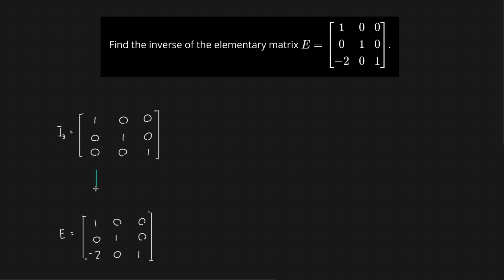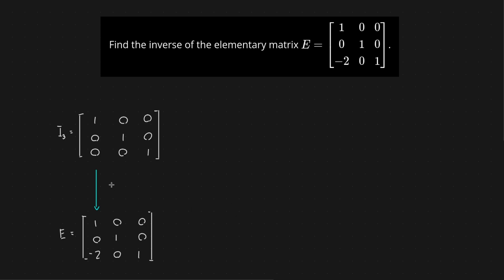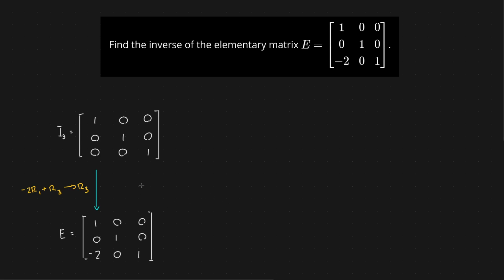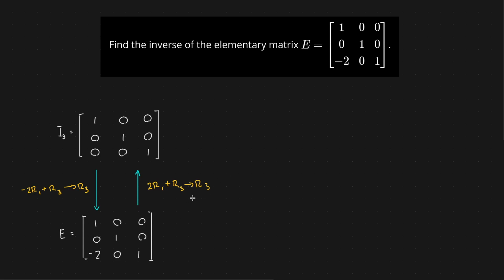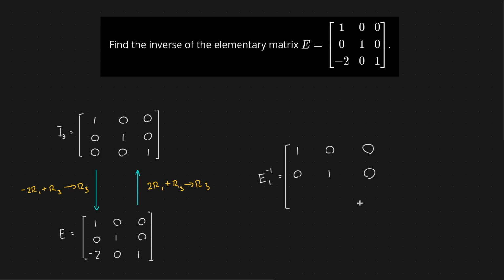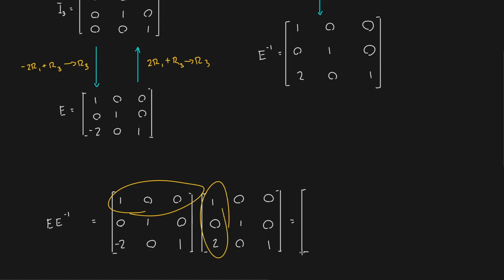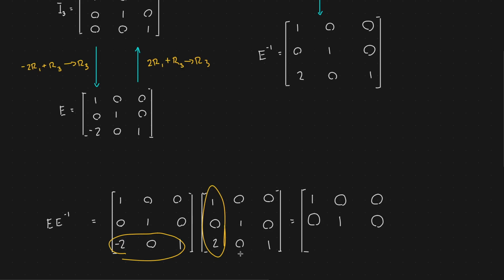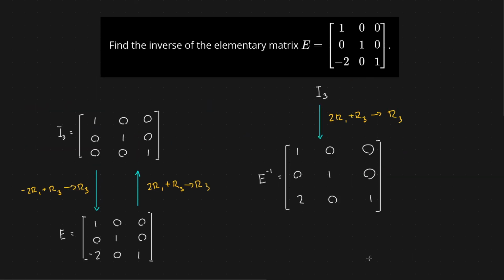4.8 Example 3